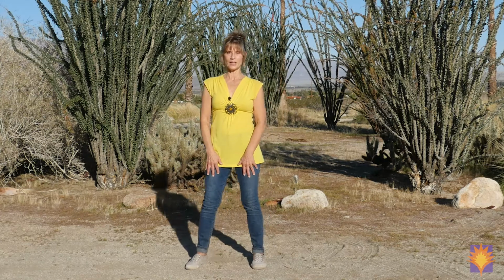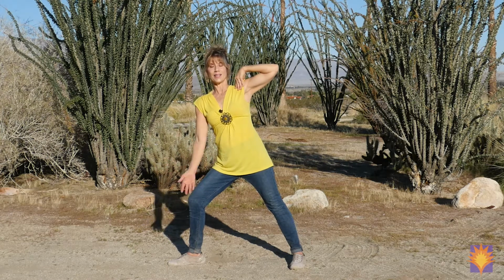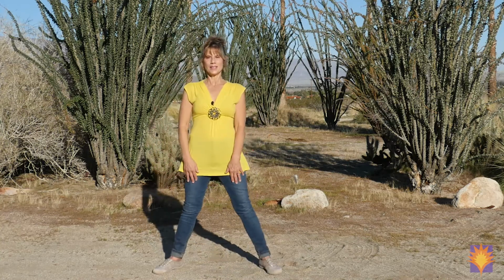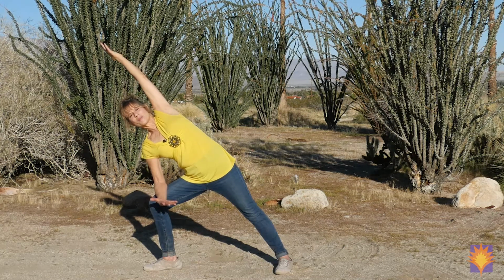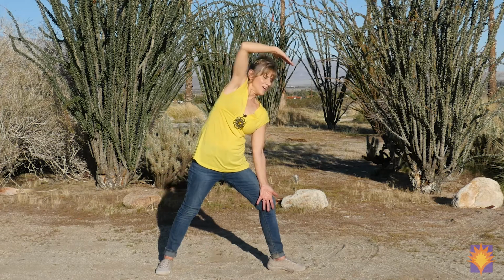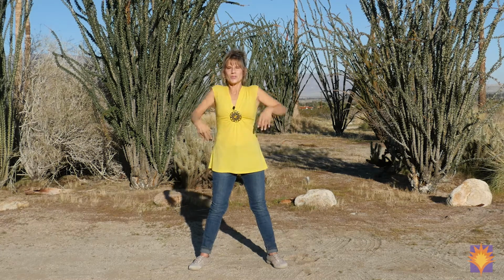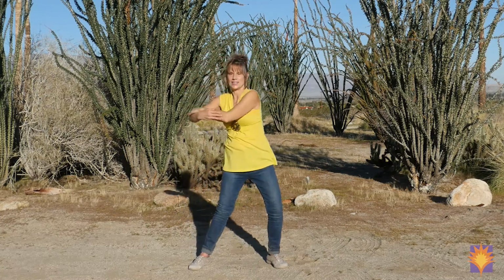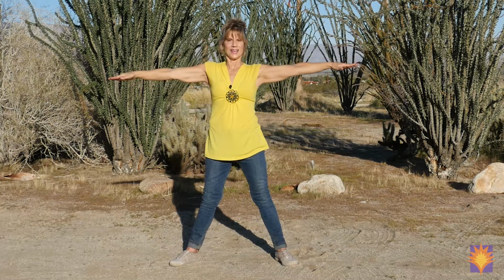Release Fascia & Boost Energy | Fascia Flow with Sherry Zak Morris, Certified Yoga Therapist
When the body feels tight and dense, energy has a hard time moving. Softness and suppleness are the antidote — and that’s exactly what we’re exploring in this Fascia Renewal practice.

In this standing class, I’ll guide you through gentle, flowing movements designed to help release fascial tension and invite more ease into your body. We’ll move in a progressive way, meaning you always have options — to stay steady, explore deeper, or simply notice how your body responds.

This is not about forcing flexibility. It’s about giving your body permission to soften, unwind, and move more freely.

By the end of this practice, many people notice:
* Less stiffness and restriction
* Easier movement in the joints
* A natural boost in energy and motivation

Tip: If something feels “stuck,” try slowing down your breath. A long exhale often helps the body let go so movement can flow again.

This practice reflects my current approach to fascia, nervous system regulation, and sustainable movement for aging well.

Move gently.
Move consistently.
Move with awareness.

— Sherry